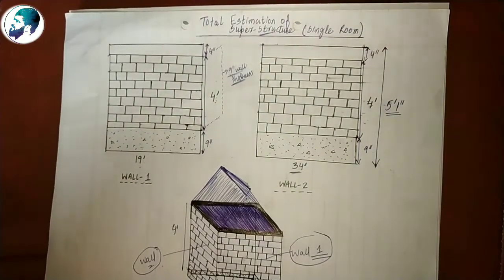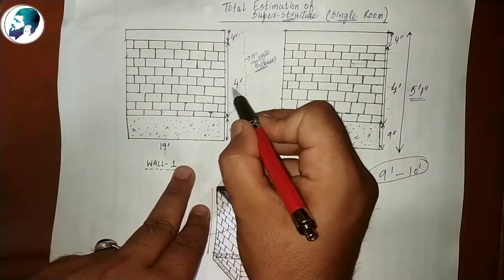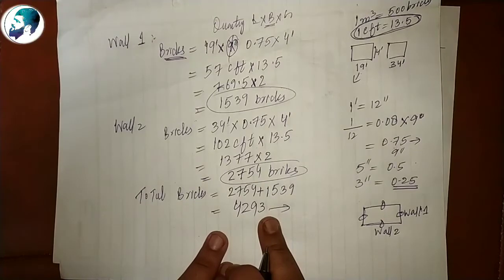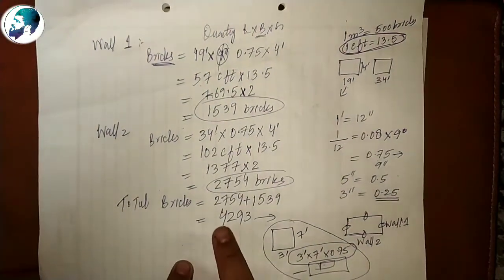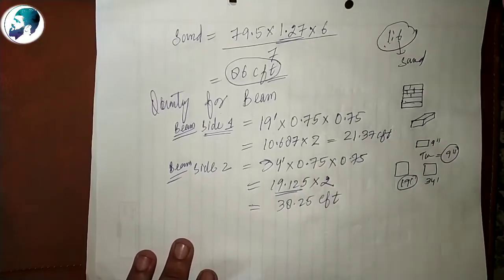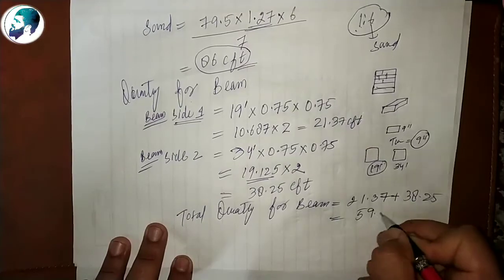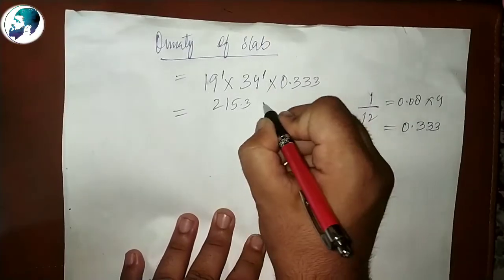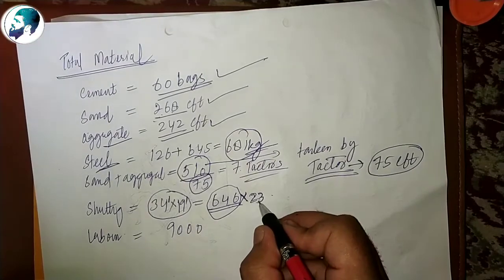Traditional way of Estimation ||warehouse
Very easy and Interesting way.
1"=0.083
2"=1.666
3"=0.25
4"=0.333
5"=0.416
6"=0.5
7"=0.583
8"=0.666
9"=0.75
10"=0.833
11"=0.916
12"=1